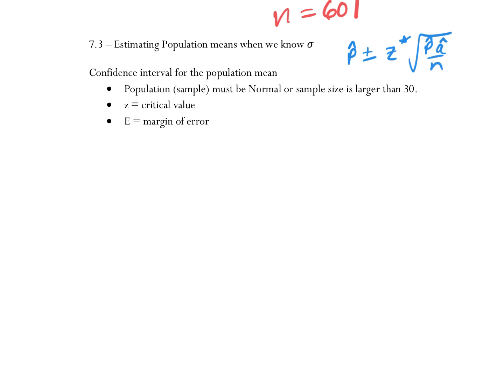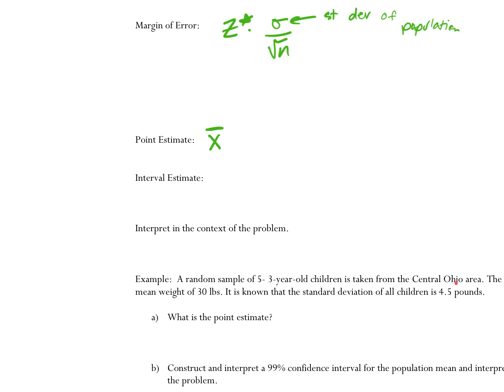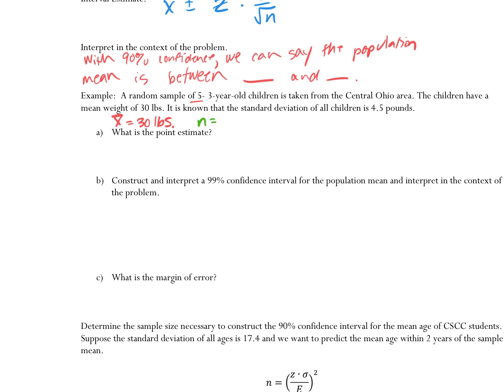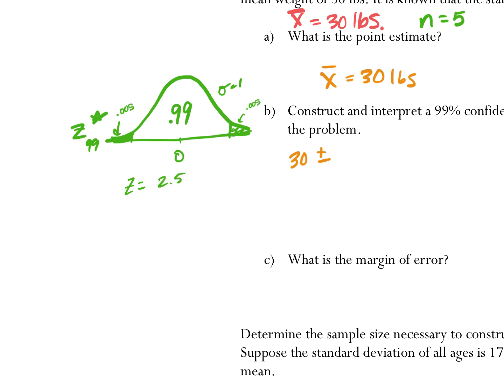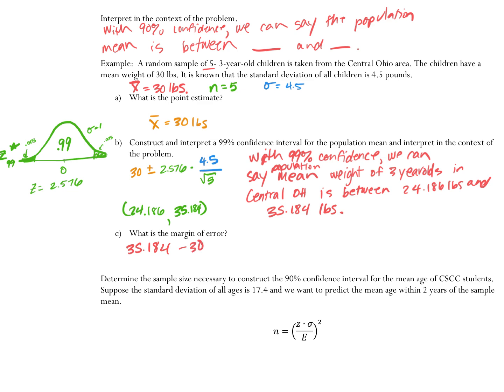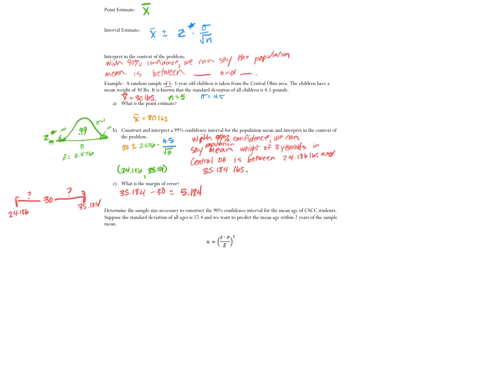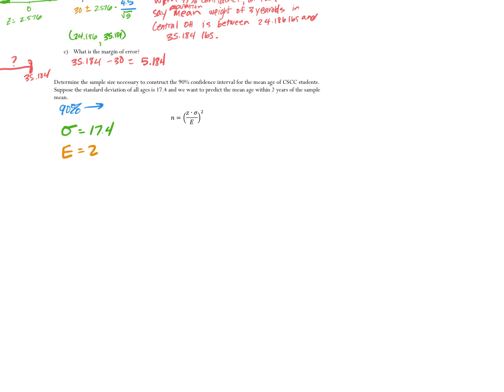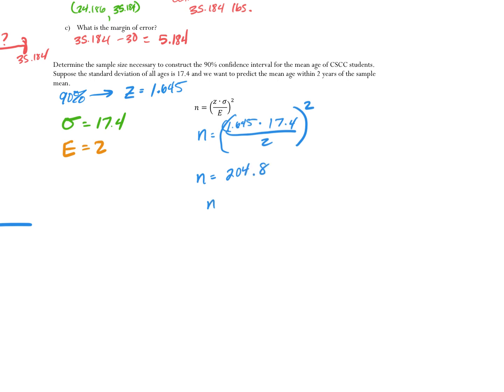estimating means sigma known